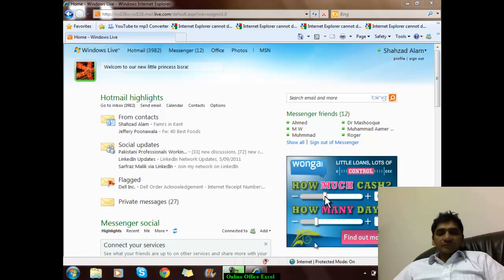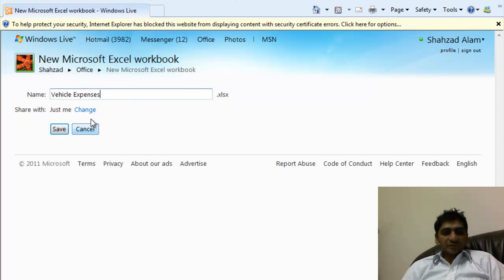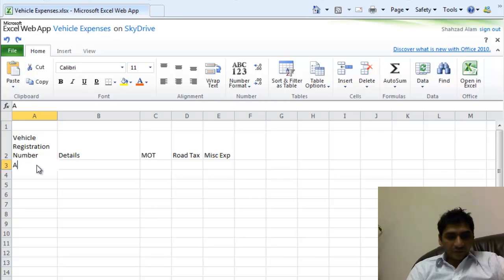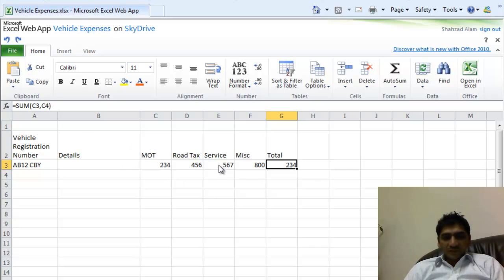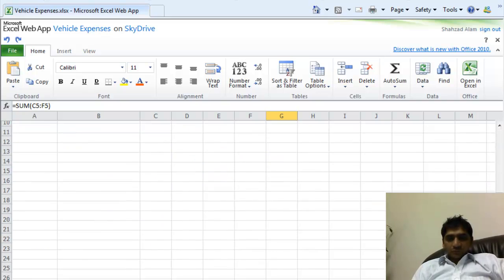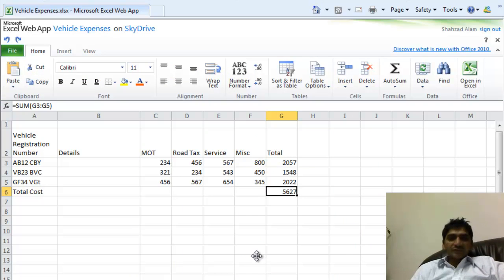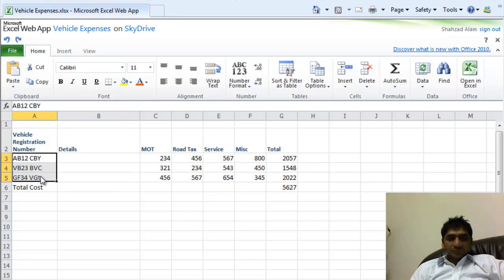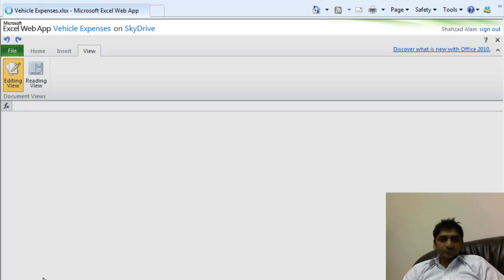OnlineOffice_Excel.mp4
This video shows how to access Office online functionality. In this video we will see how to create, save, share and mange excel document over the web.